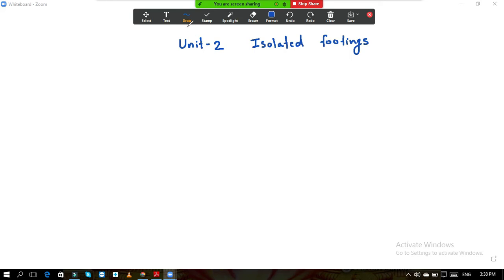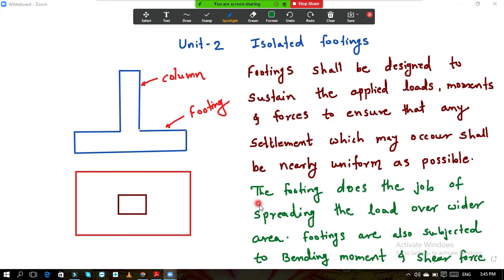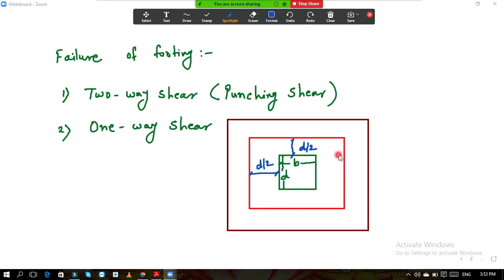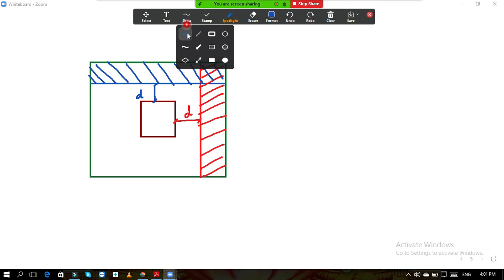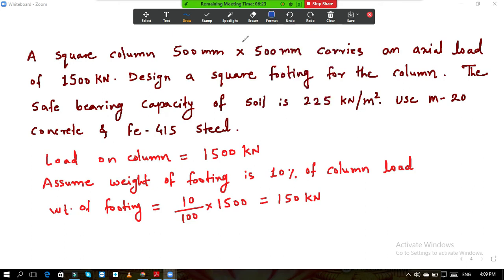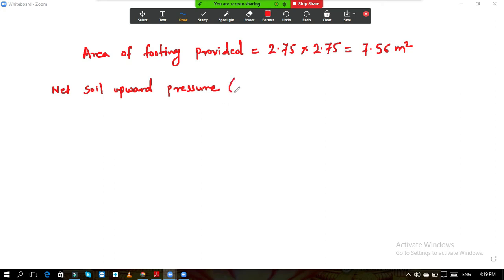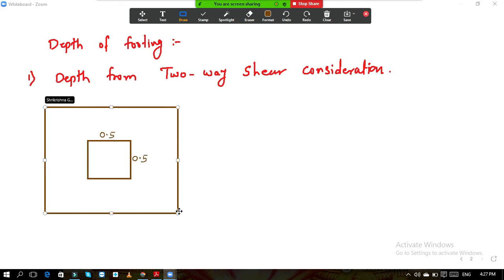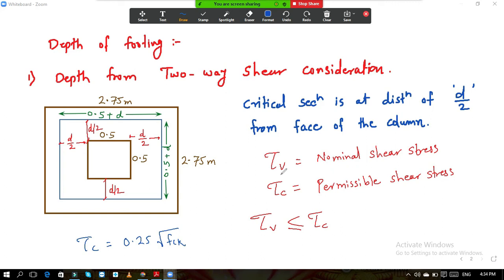Lecture-10 Isolated Footing